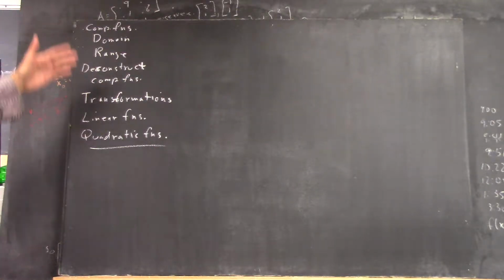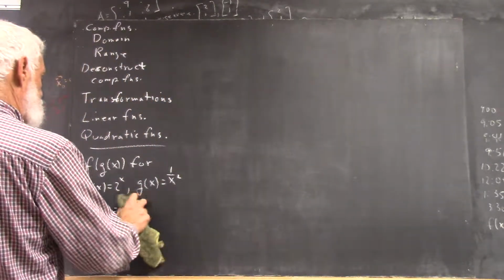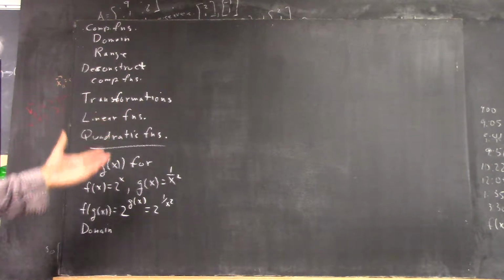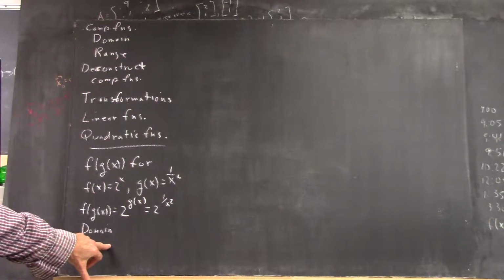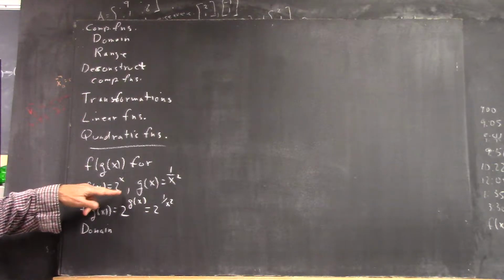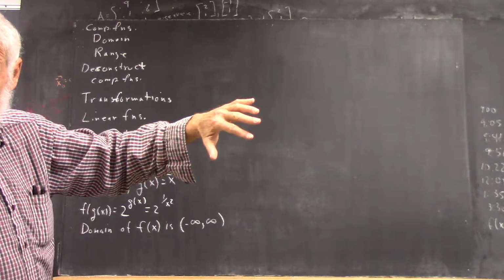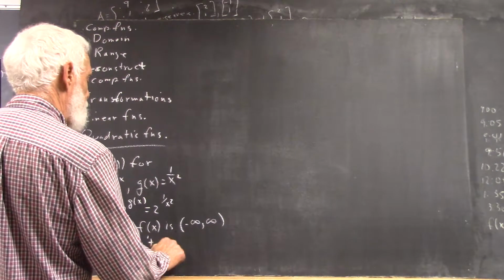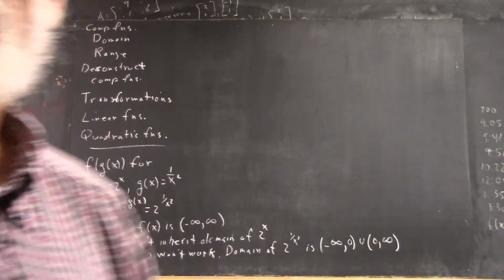dagpc 2997 composite of basic exp fn with basic recip square function domain 10